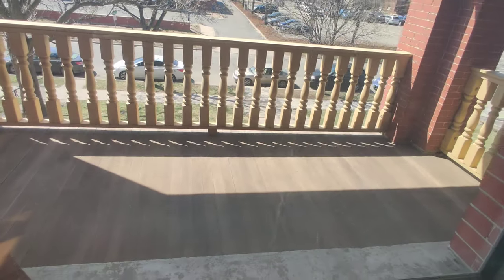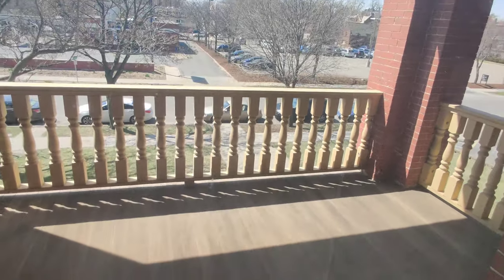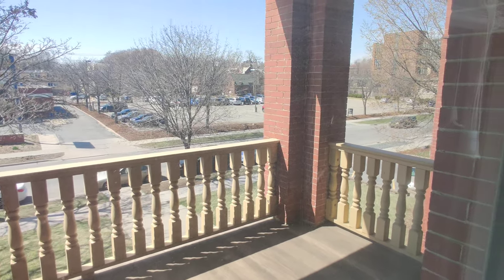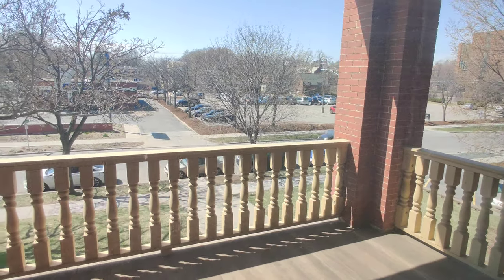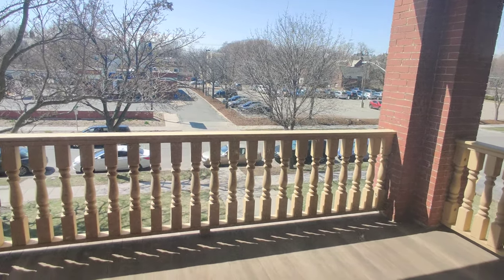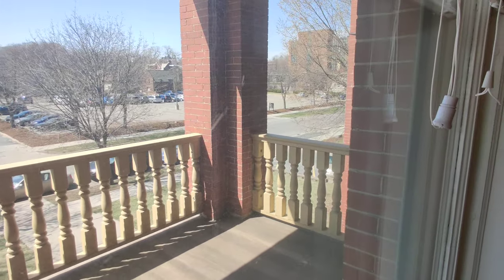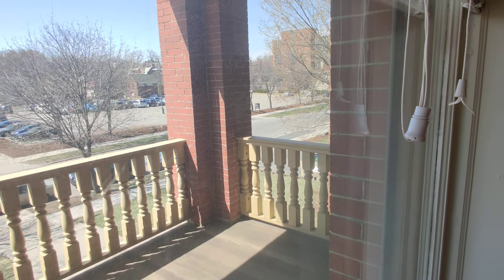2101 Blaisdell 202